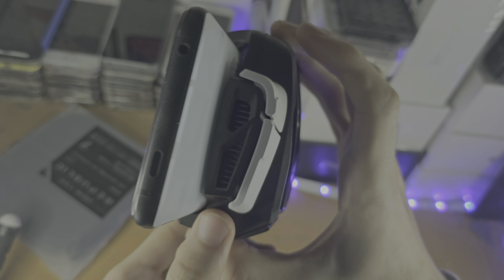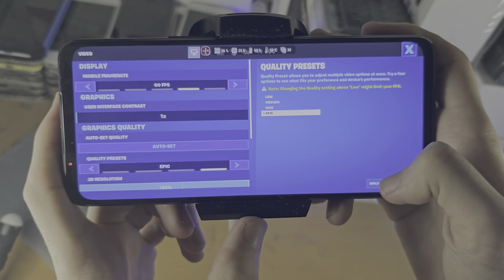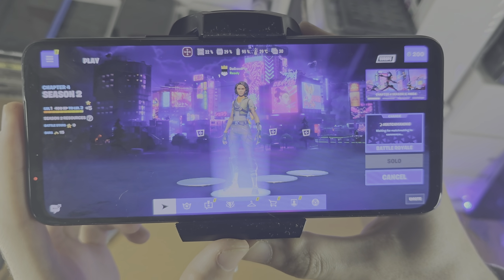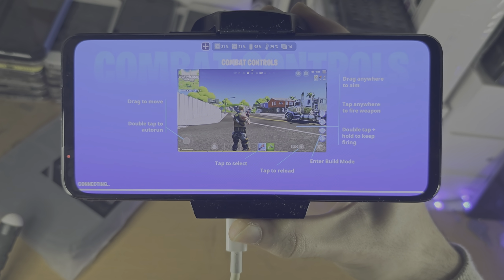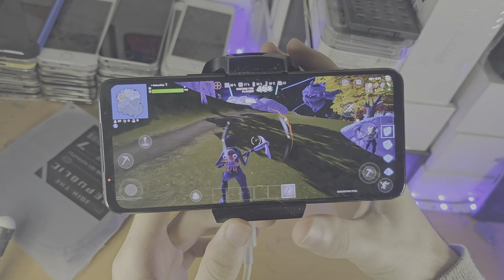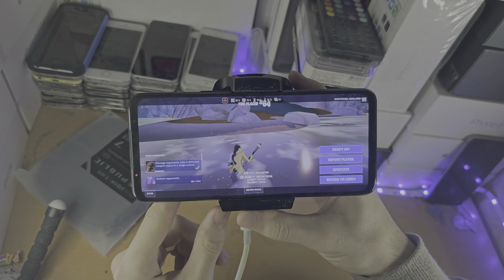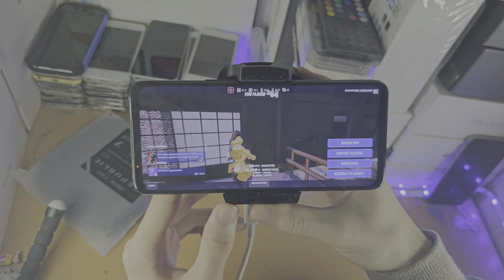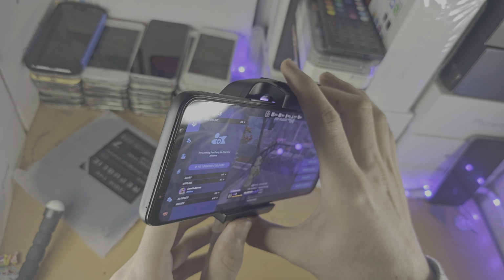Asus ROG Phone 7 Ultimate Fortnite Gameplay, Graphics & FPS!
Here is gameplay of Fortnite Mobile running on ASUS ROG Phone 7 Ultimate. I also showcase the graphics and FPS available as well.